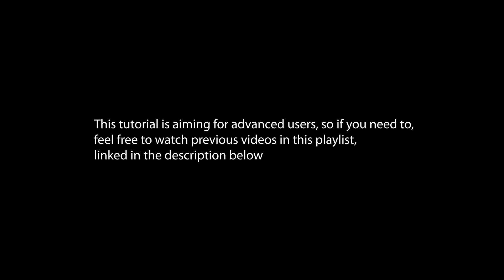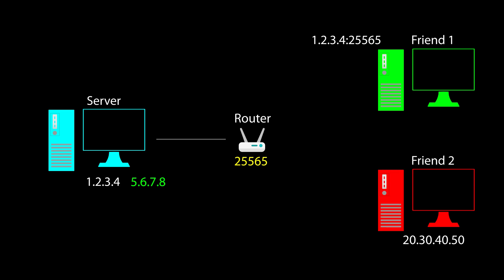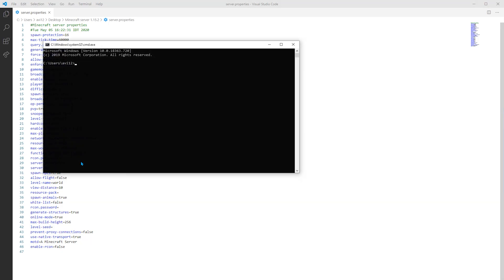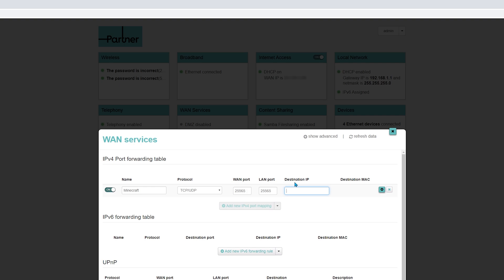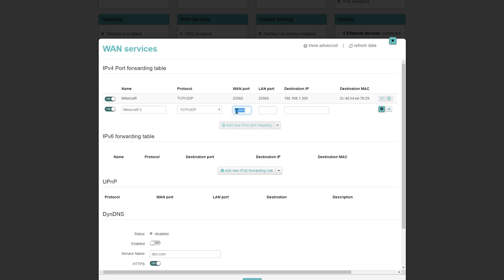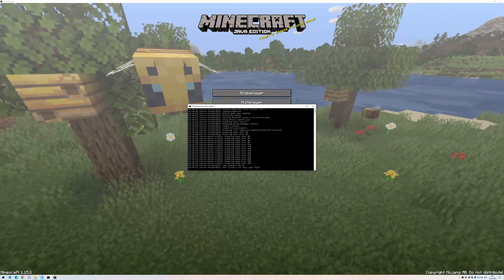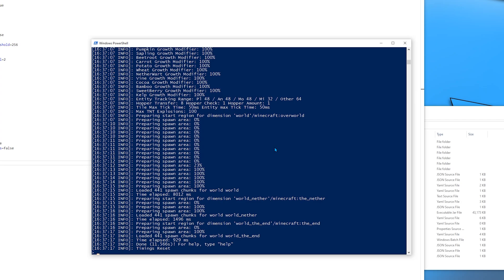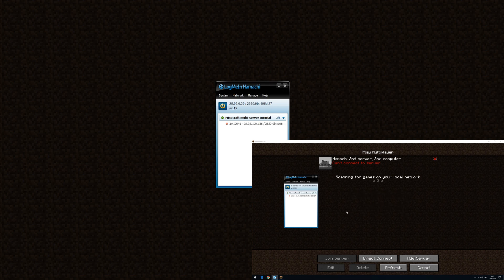Minecraft Windows server tutorial - Multiple servers on the same computer (IP/Dynu/Hamachi)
In this video, I explain how to set up multiple servers on the same computer.

Timestamps:
0:00 - Intro
0:42 - Explanation of how to set up multiple servers
3:56 - Opening the first port
5:33 - Testing first server in Minecraft
5:48 - Editing the second "server.properties"
6:20 - Opening the second port
6:53 - Testing second server in Minecraft on the second computer
7:32 - Set up multiple servers using Hamachi
8:05 - Editing "server.properties" of the first server
8:28- Testing first server in Minecraft on the first computer
9:04 - Editing "server.properties" of the second server
9:24 - What will happen if both servers will use the port 25565?
10:11 - Changing the second server's port to 25555
10:36 - Testing second server in Minecraft on the first computer
11:04 - Testing the second server in Minecraft on the second computer, before joining the network
11:32 - Joining the network
11:48 - Testing the second server in Minecraft on the second computer, before joining the network